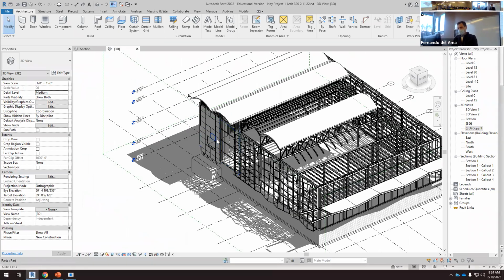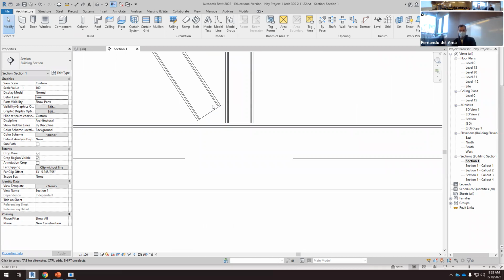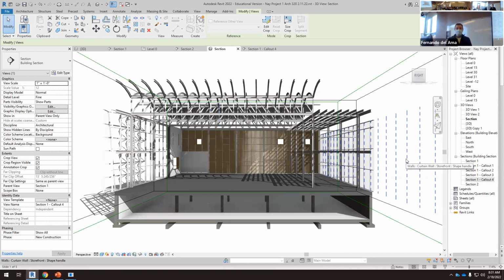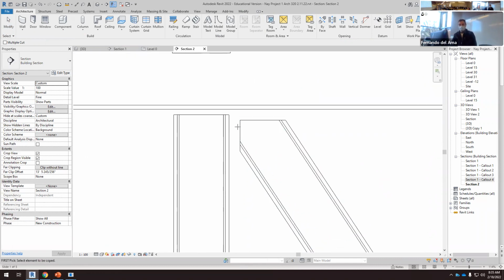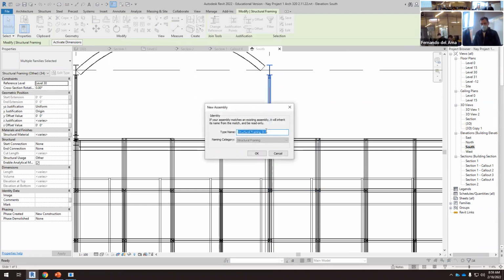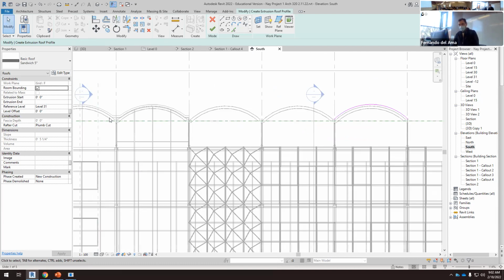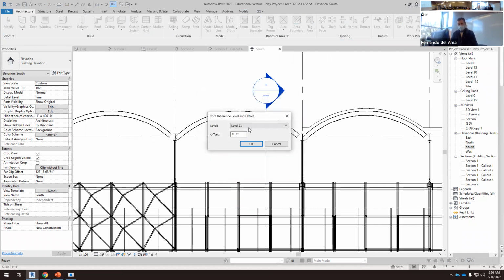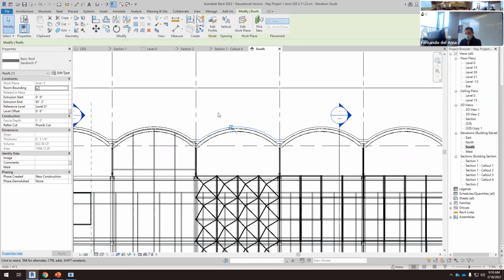ARCH320 Friday 18 Roofs